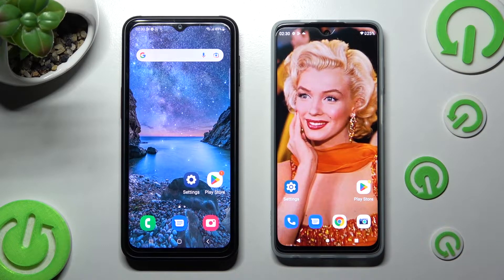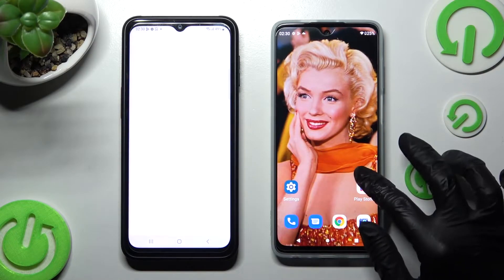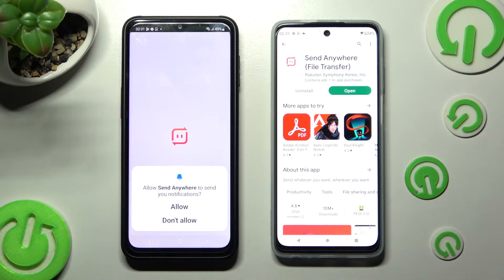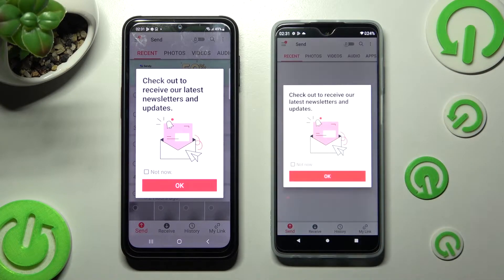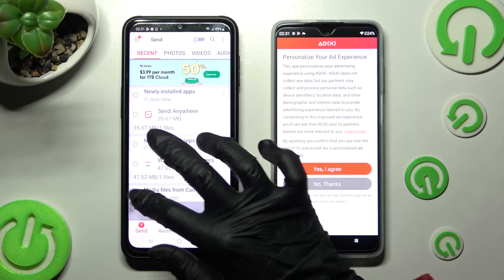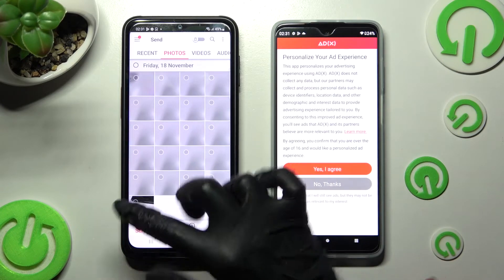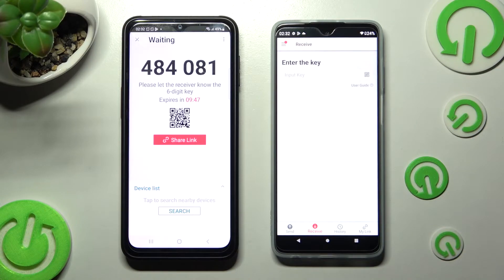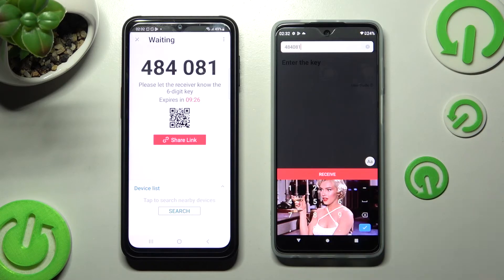Transfer files from an Android Smartphone to Motorola Moto G62 5G via Send Anywhere App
Would you like to learn how to use the Send Anywhere application to quickly move files from an Android smartphone to your brand new Motorola Moto G62 5G device? All you have to do is watch the above tutorial and migrate the data between these devices within a few simple steps. Don’t wait and make sure that you will be able to use this super useful application to transfer data from Android device to Motorola Moto G62 5G smartphone.

How to use send Anywhere application on Android smartphone? How to transfer data to MOTOROLA Moto G62 5G from any Android device? How to migrate from your old Android device to MOTOROLA Moto G62 5G? How to transfer data from android to MOTOROLA Moto G62 5G via send Anywhere?